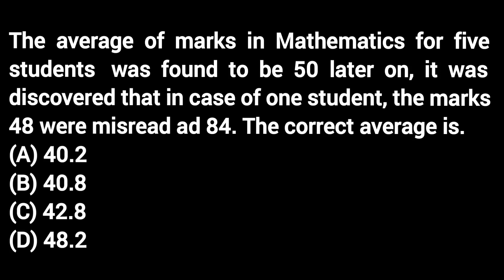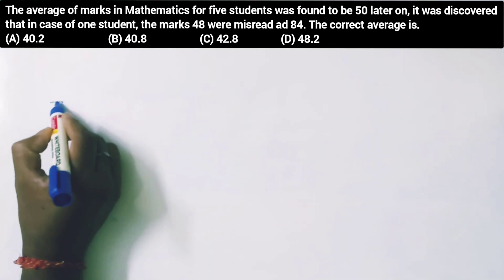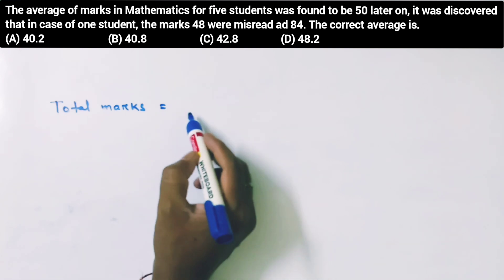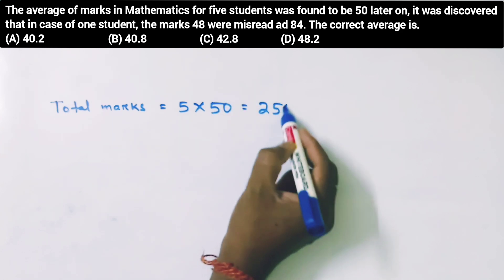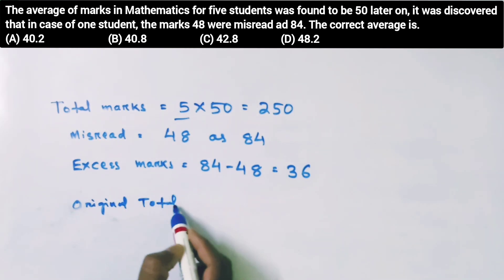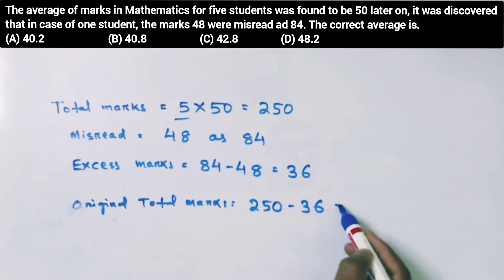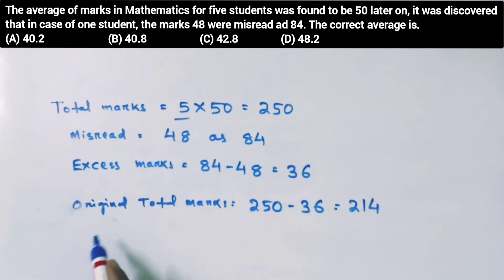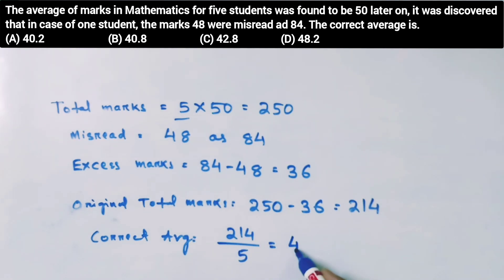The average of marks in Mathematics for five students was found to be 50 late on, it was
The average of marks in Mathematics for five students was found to be 50 late on, it was discovered that in case of one student, the marks 48 were misread ad 84. The correct average is.
(A) 40.2
(B) 40.8
(D) 48.2